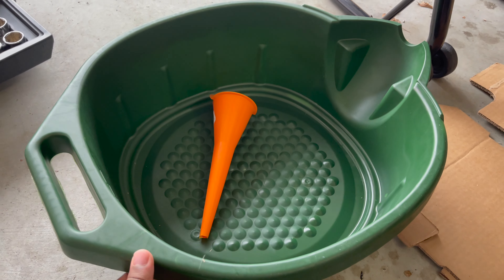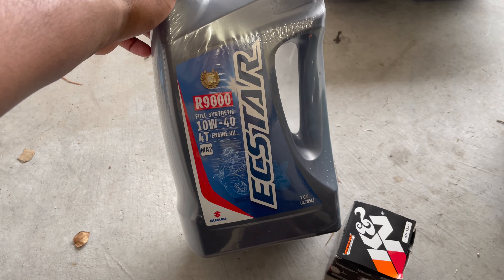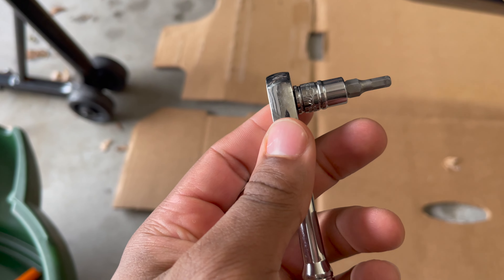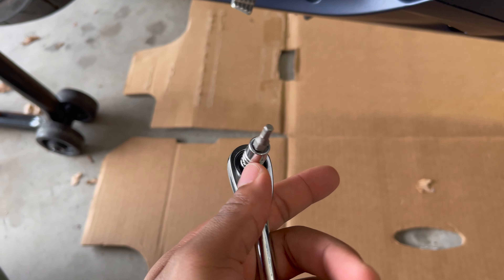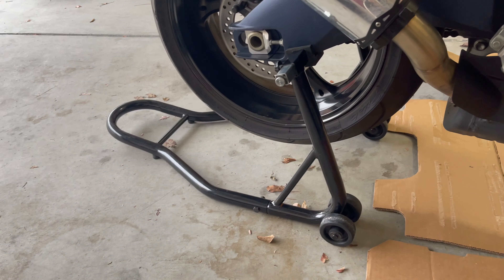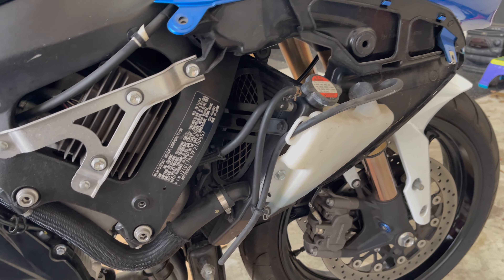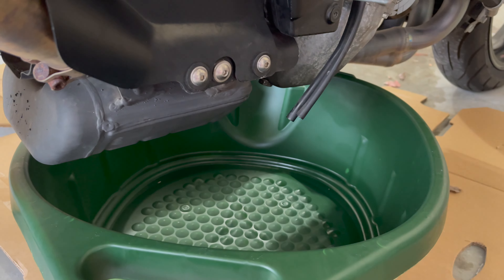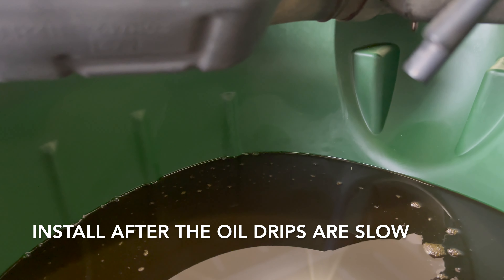How to Change Oil on 09-16 GSXR 1000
This is the start of my new Youtube channel!! If you enjoy having a good time and motorcycles, this is the place to be.This first video is a 'How To' video of  changing oil. Even if you do not have this bike, the process is ultimately the same for other bikes.